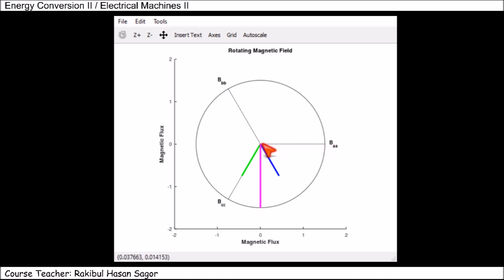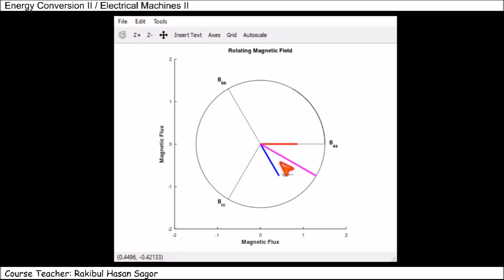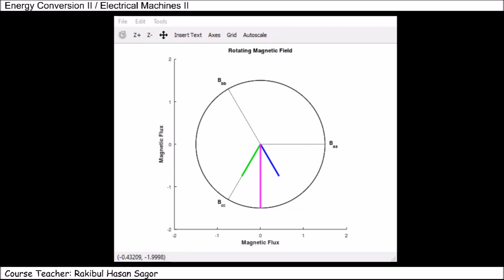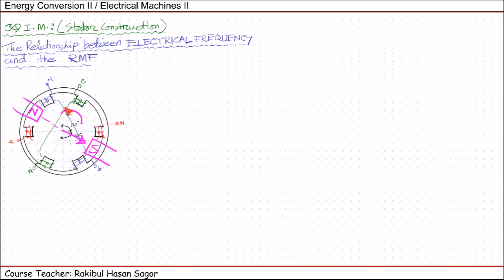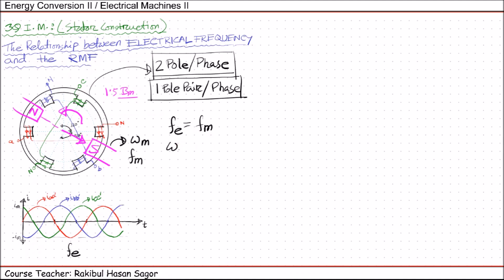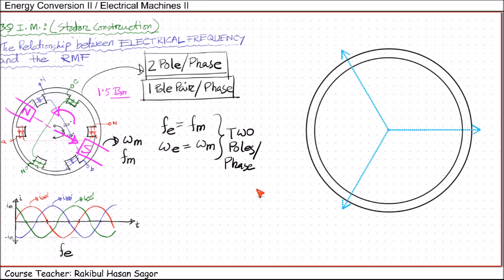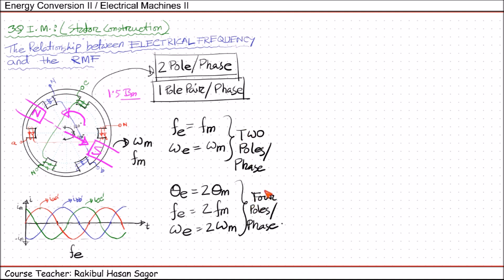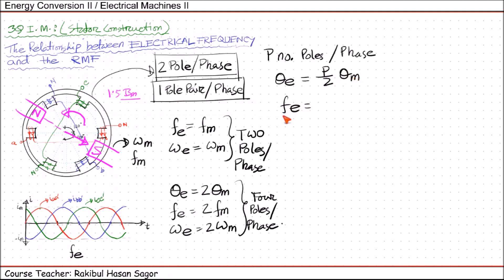Lecture 1 07 Simulation of the RMF, Relationship between Electrical Frequency and RMF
Induction Motor: Simulation of the RMF, Relationship between Electrical Frequency and RMF